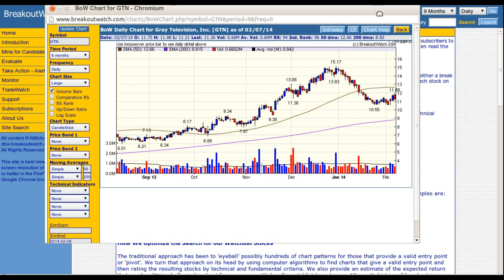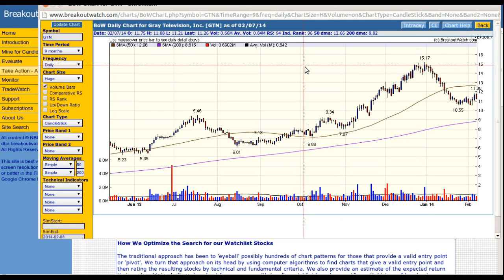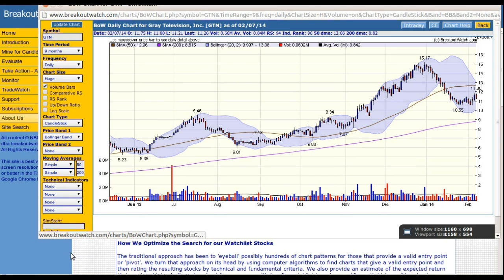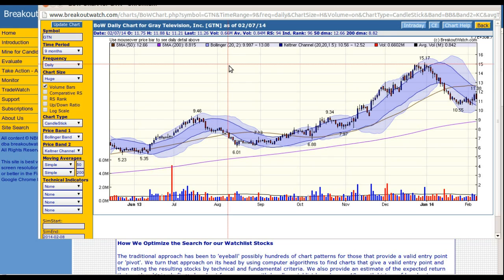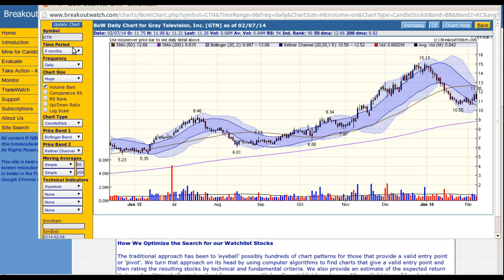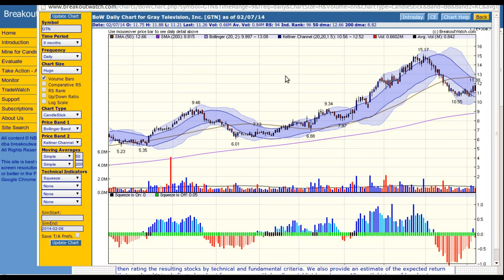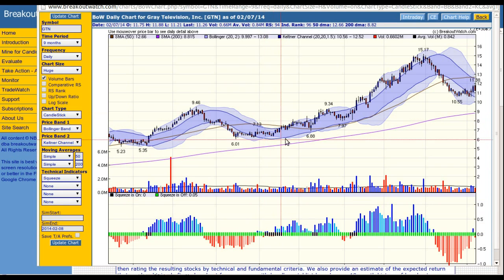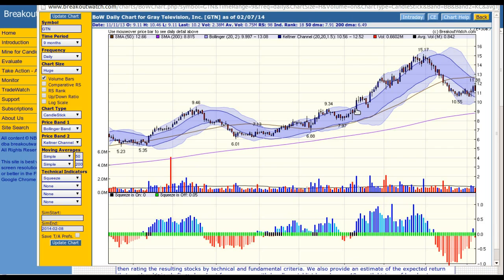Breakoutwatch.com Squeeze Indicator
A short video demonstrating a cup-with-handle chart pattern and how our squeeze indicator allows early entry into the pattern before the handle is formed.